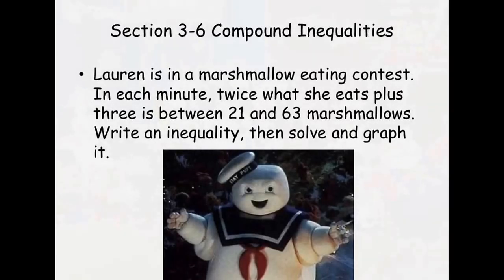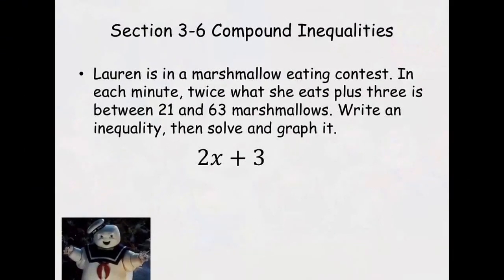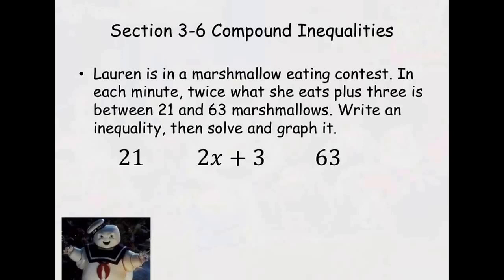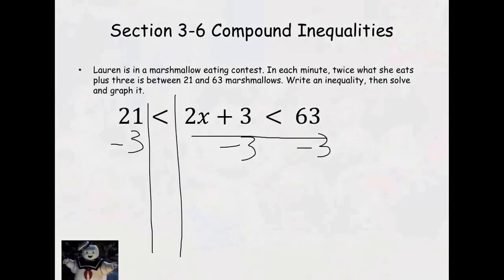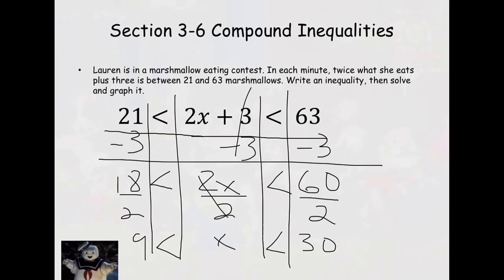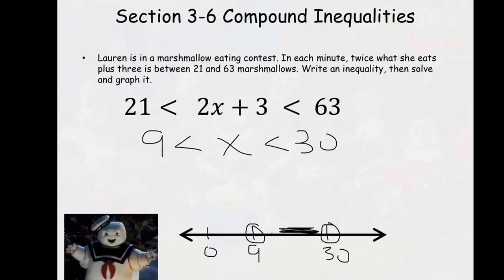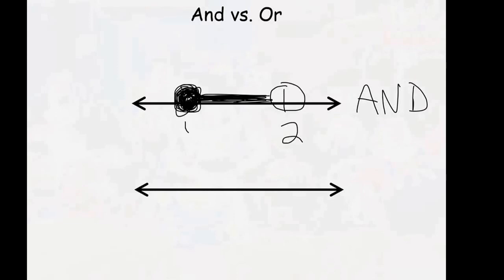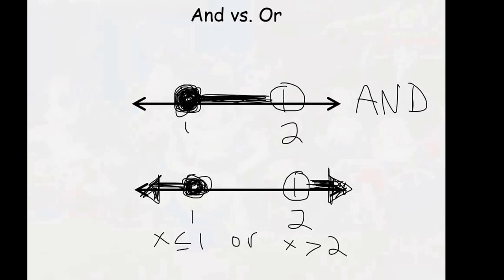Compound inequalities part 1